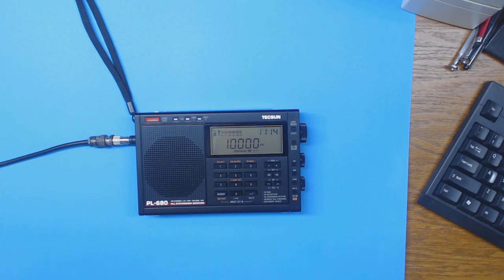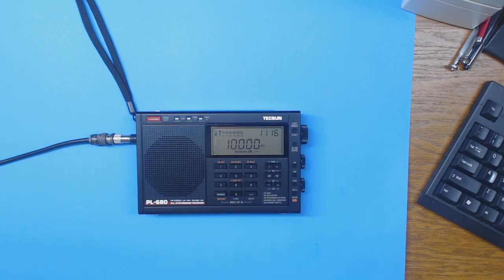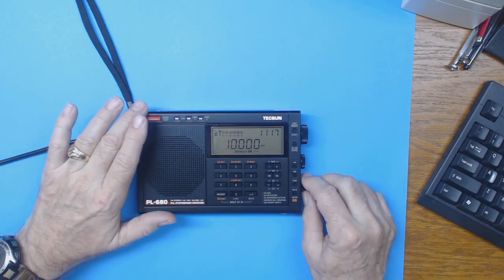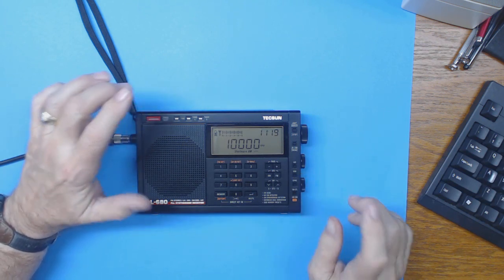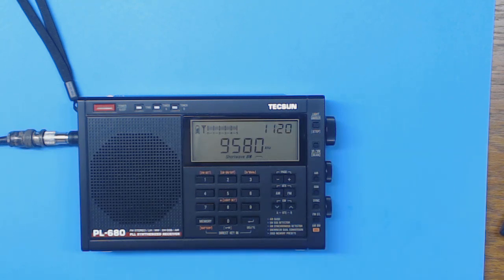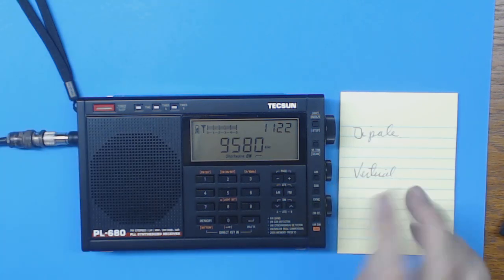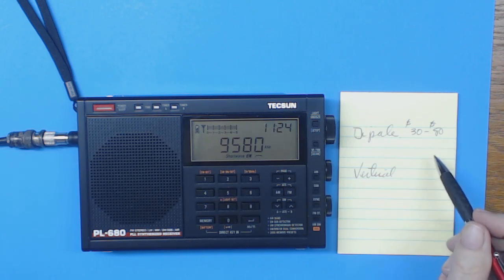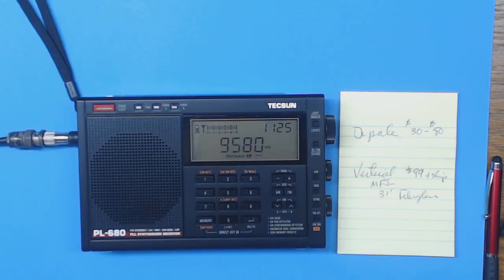TRRS #1081 - Antenna Testing Using Tecsun Pl-680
Antenna testing using Tecsun Pl-680 shortwave radio.